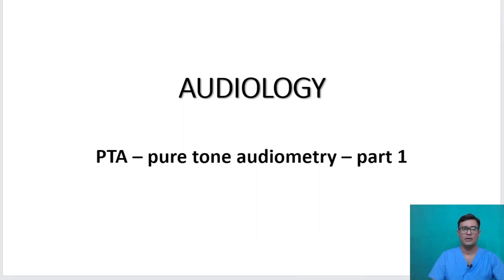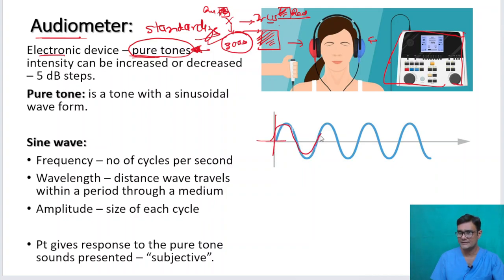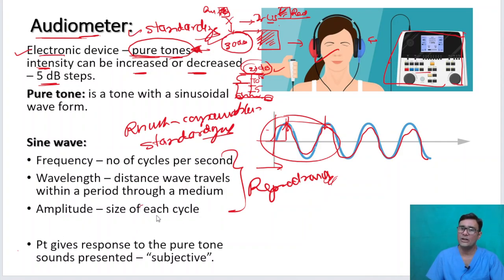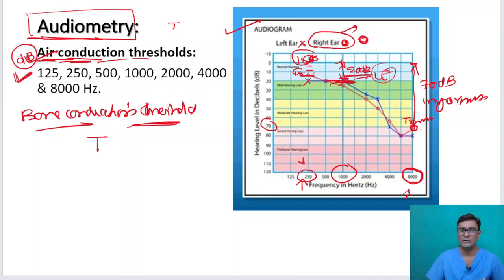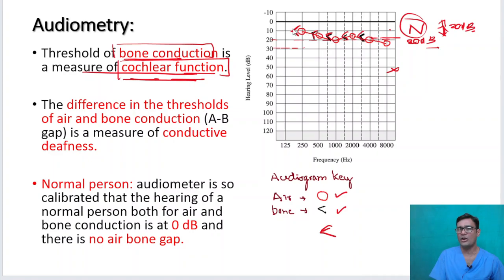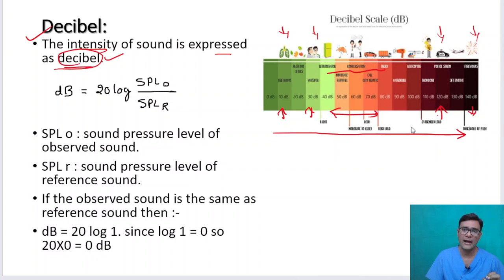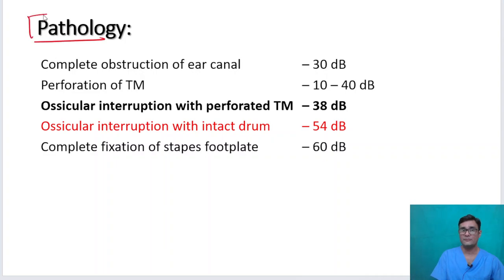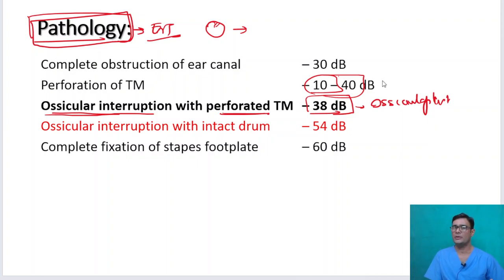pure tone audiometry part 1/1 | MBBS - ENT